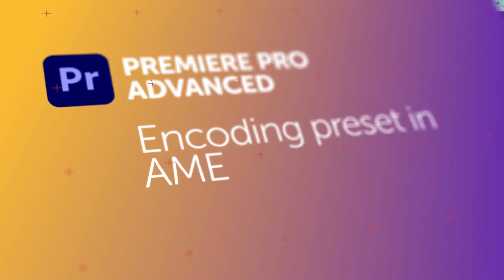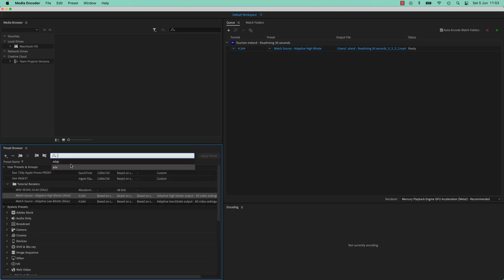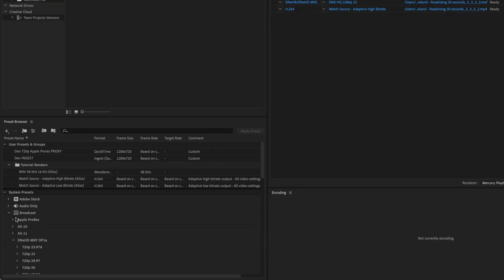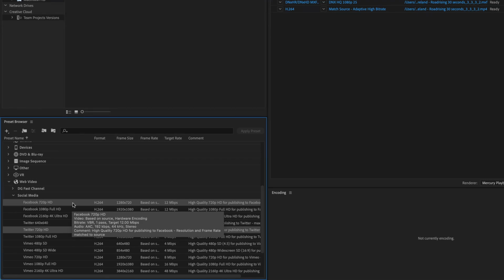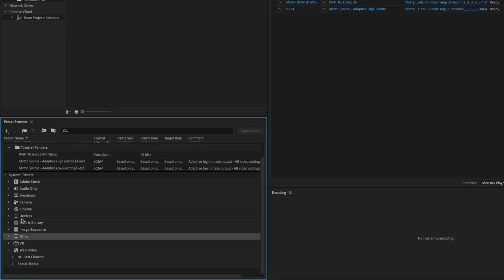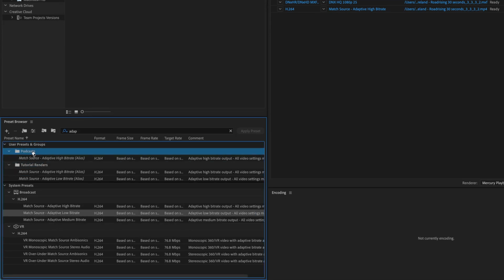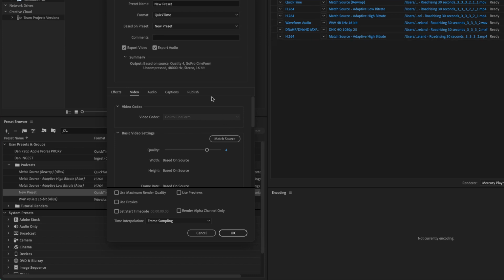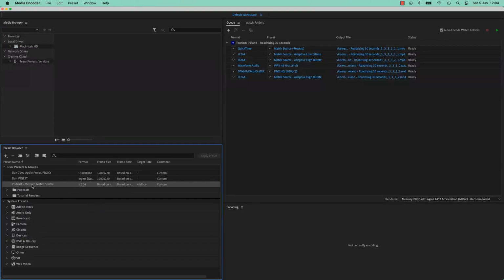520001 134 Creating your own encoding preset in Media Encoder Advanced Training with Adobe Premi